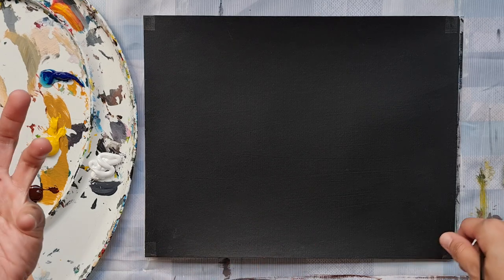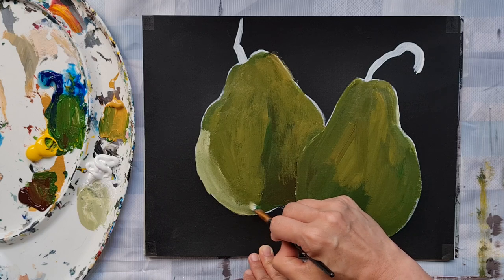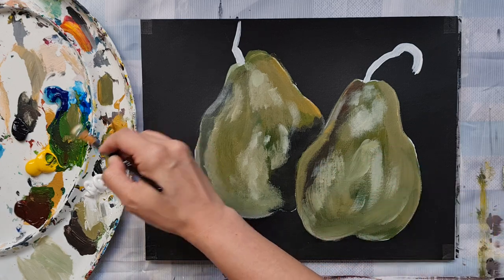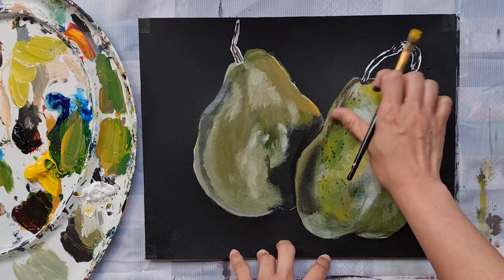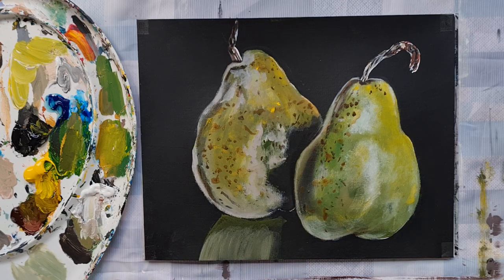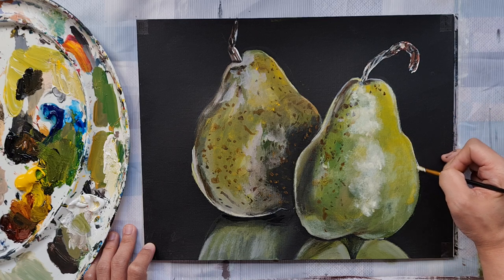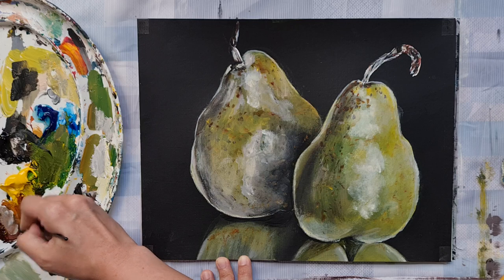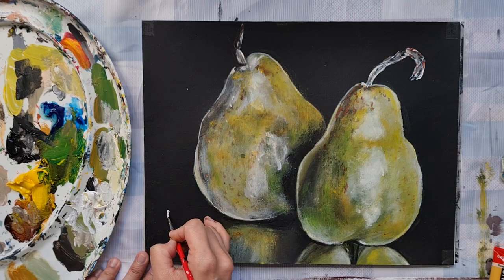Pears Painting Tutorial Using Acrylics/ By Cheryl Navarro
Colors:
1) Titanium White
2) Oxide Black
3) Cadmium Yellow
4) Yellow Ochre
5) Burnt Sienna/ Brown Red/ Burnt Umber

Have a lovely painting time!

Xoxo,
Che N. (Artist/ Teacher)